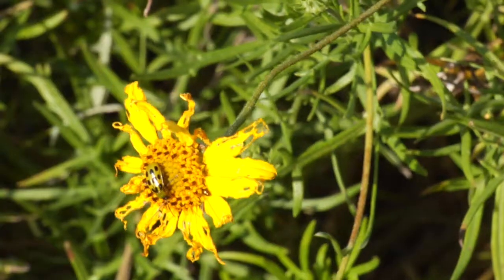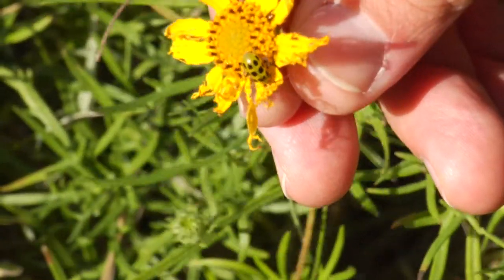Insects & Bugs : What Do Beetles Look Like?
There are more than 300,000 species of beetles, varying in shapes, sizes, colors and forms. Learn about the variety in sizes of beetles, such as the 125-millimeter-long beetles in the tropics, with information from an entomologist in this free video on insects and bugs.

Expert: Mike Quinn
Bio: Mike Quinn has a Master of Science degree in entomology from Texas A&M University.